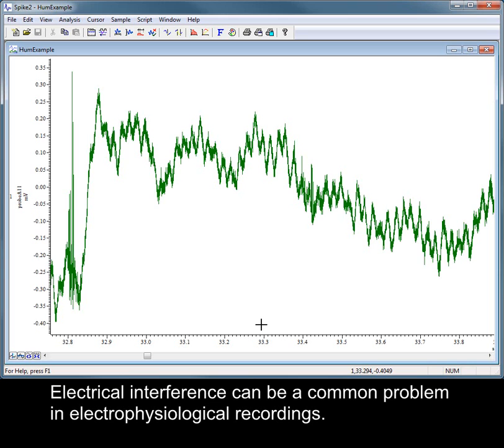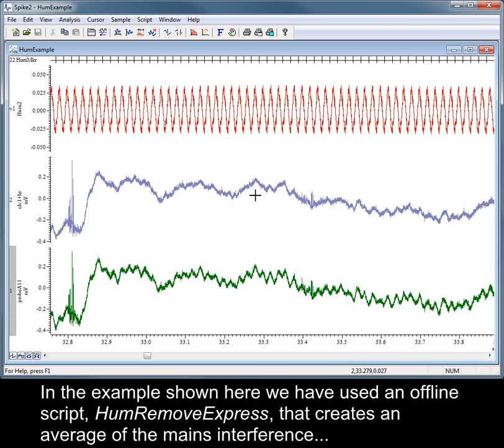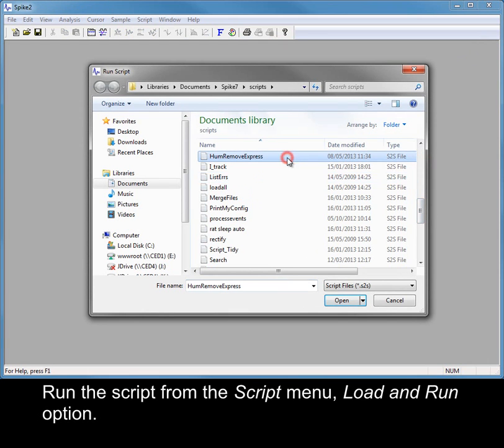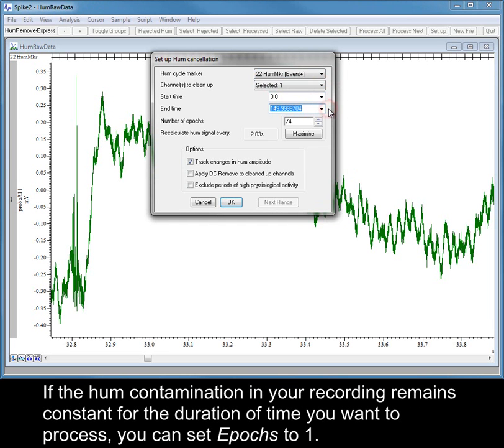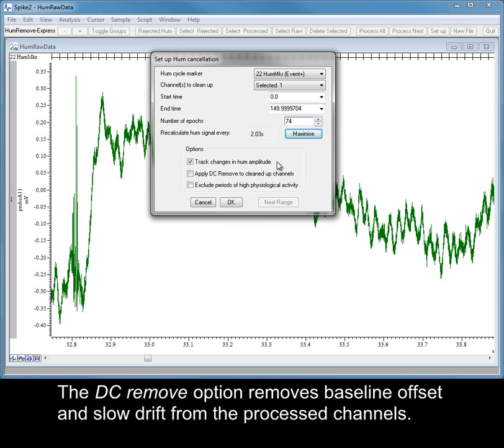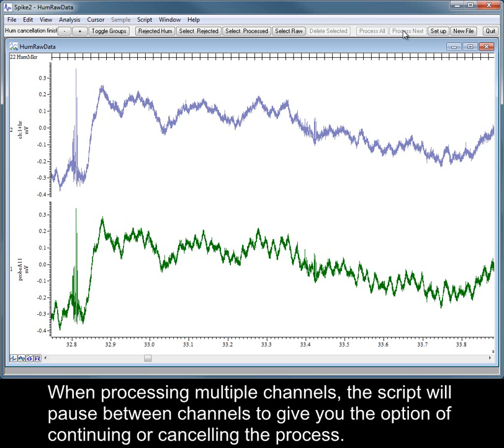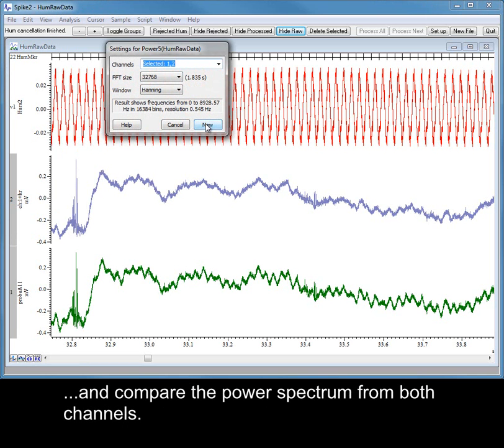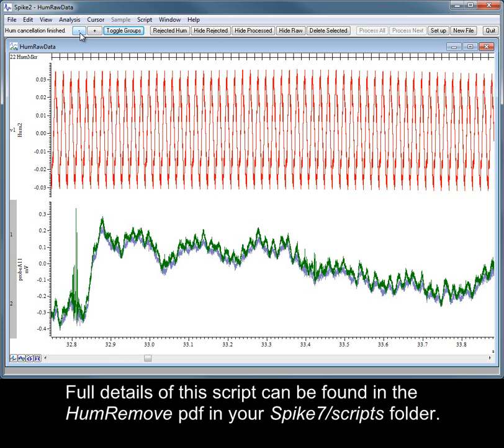Spike2 tutorials: Removing mains hum from data (HumRemove)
Mains hum is often complex and composed of odd harmonics of the mains frequency, making it very difficult to remove or suppress using simple high pass or notch filters. HumRemoveExpress.s2s is a Spike2 version 7 script that you can use offline to strip out much of this residual mains interference, making your data much more presentable and easier to analyse. This video tutorial shows how to use the script to remove mains hum.